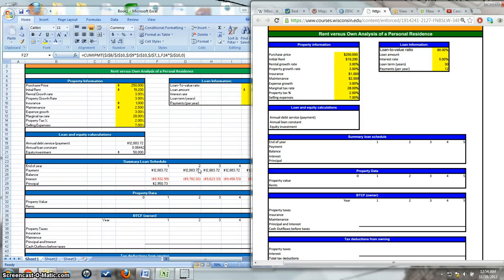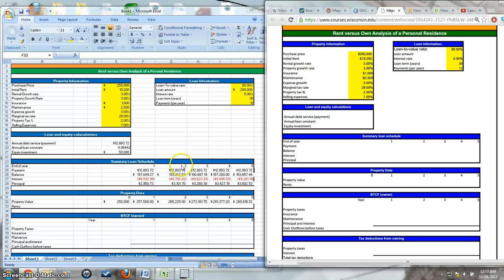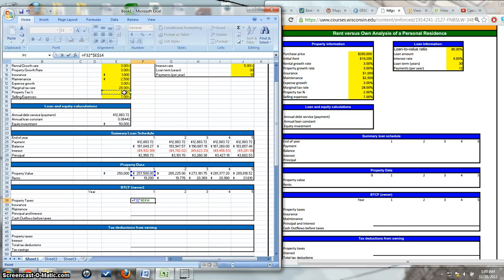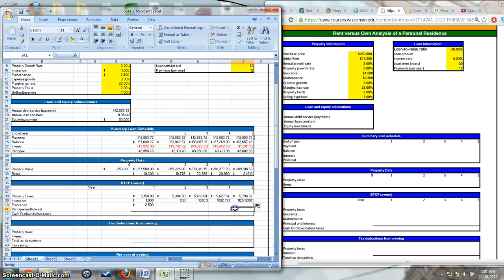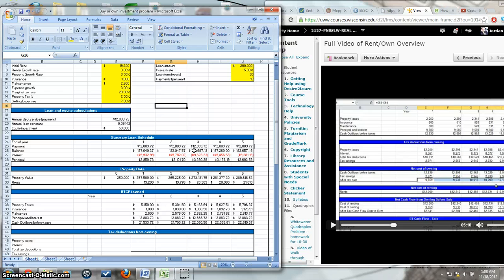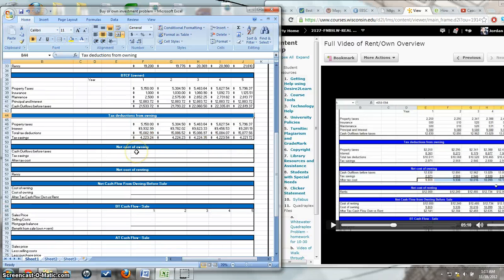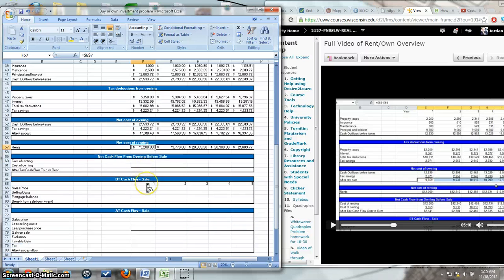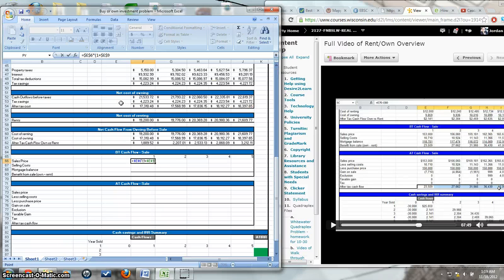Renting vs Owning- Part 4: Much of the problem solving